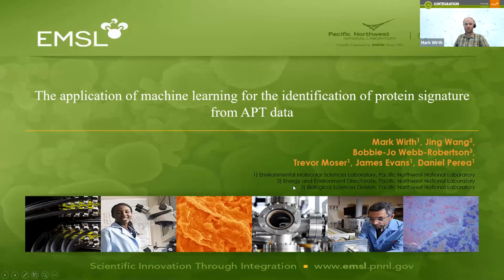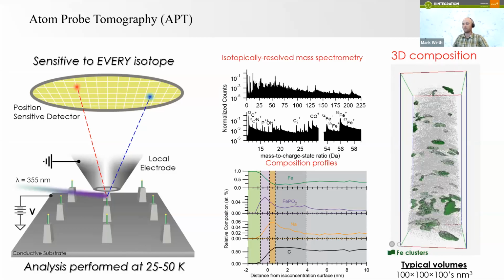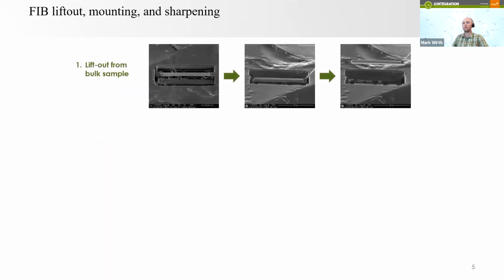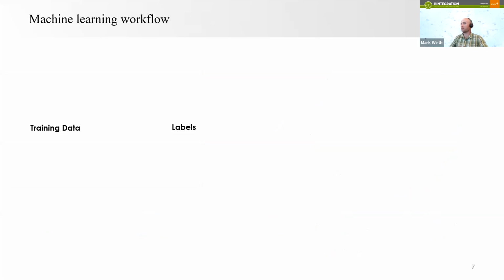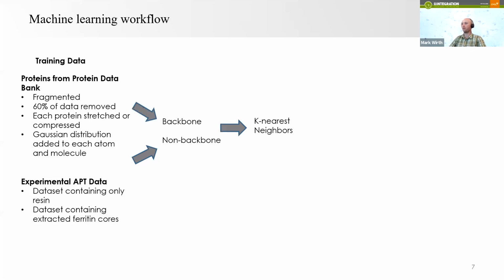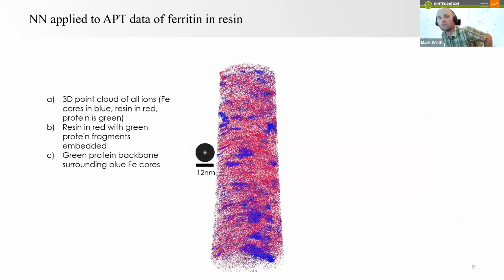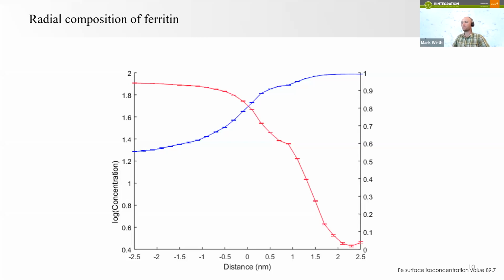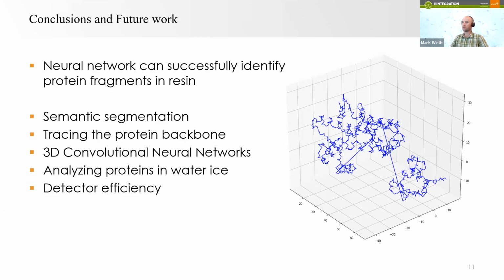Mark Wirth, EMSL at EMSL Integration 2020: Visualizing the Proteome - Day 4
Mark Wirth, EMSL, presents “The application of machine learning for the identification of protein signatures from APT data.” This presentation was part of Session 5: Advancing cellular models and protein design with scientific computing.